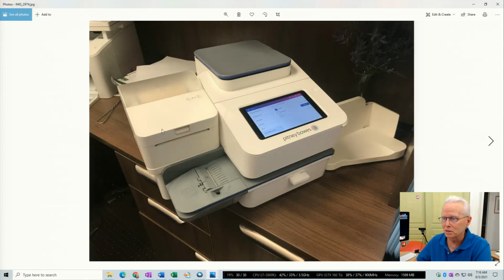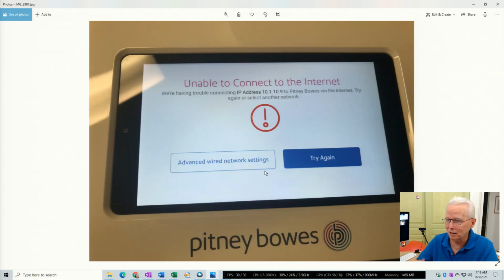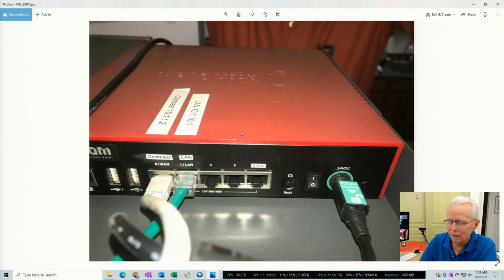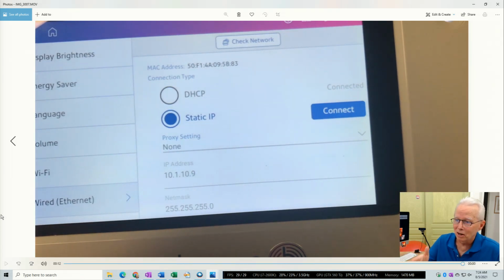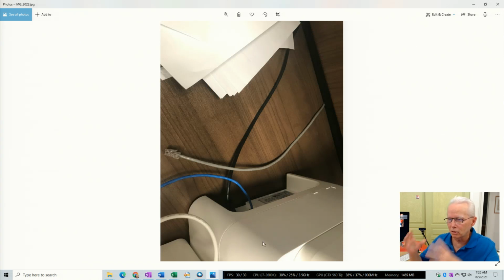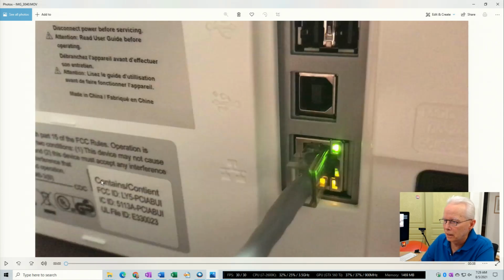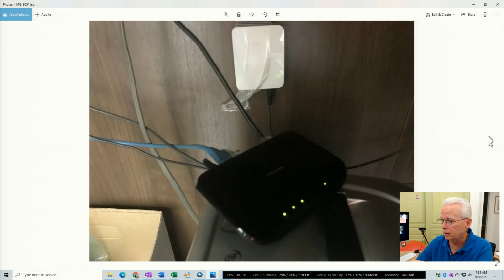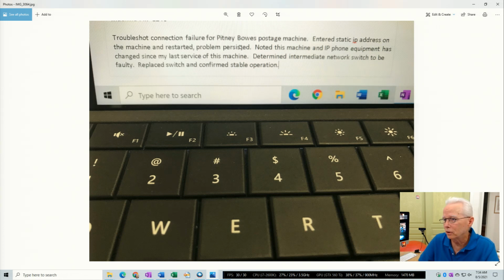Tech Tales #95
Photos and video of troubleshooting a postage machine that won't phone home.